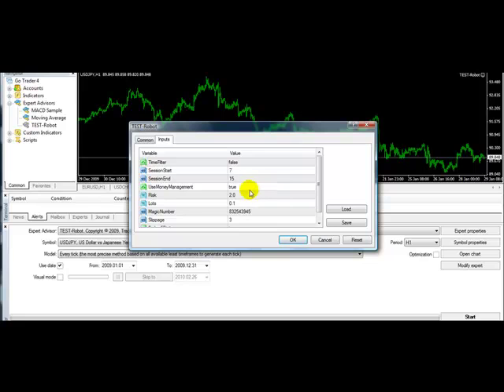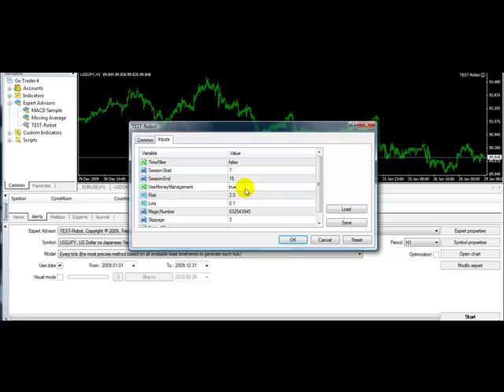Expert Advisor - Risk Management with muliple robots on one account.mp4